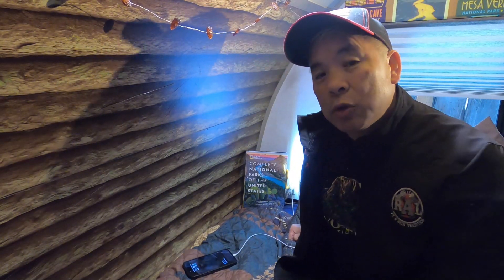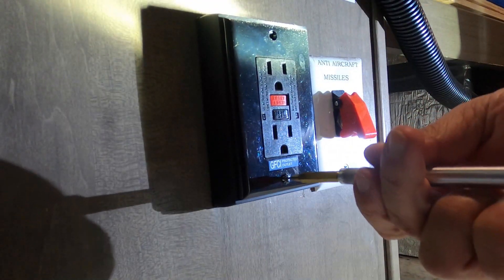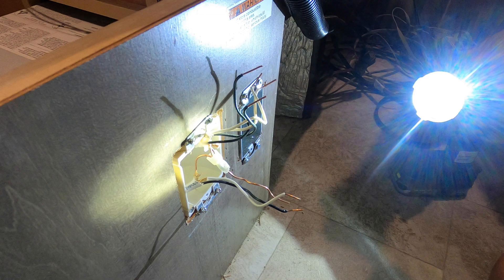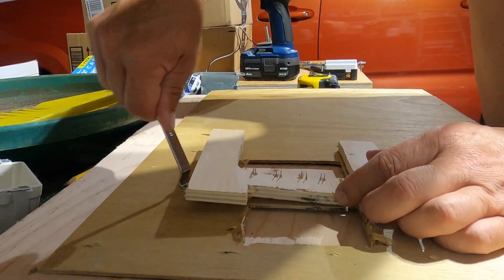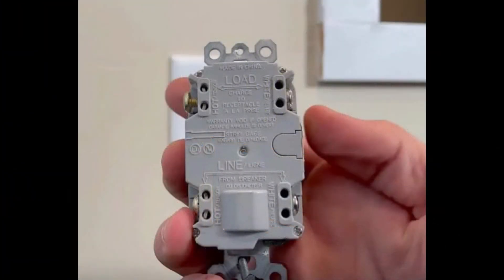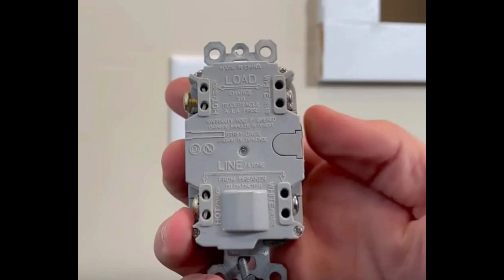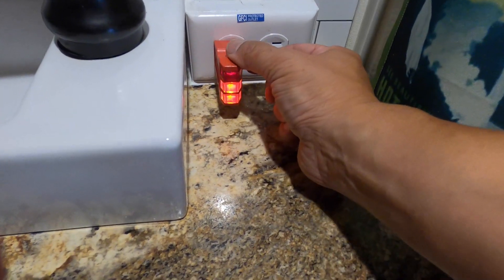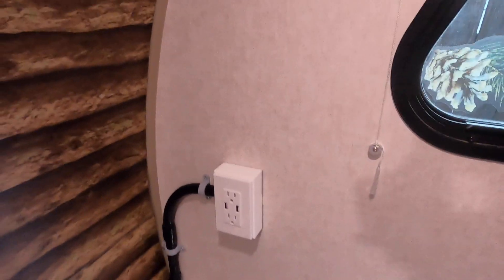Tap into a GFCI receptacle to add an AC outlet in my RV, an Rpod model 180.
The Rpod Model 180 is notorious for not including power outlets in the sleeping area, so I added one! This video shows how I tapped into a central GFCI electrical outlet to safely add an AC/USB outlet into the sleeping area. This is a great project for the off season, so have at it and I hope it makes your camping a little easier and more enjoyable!